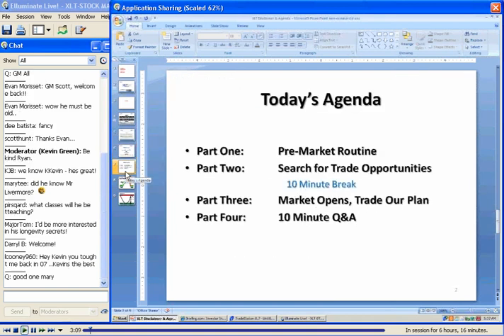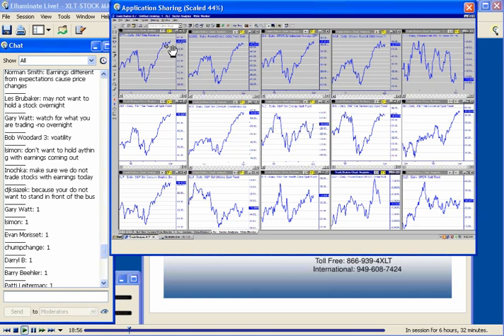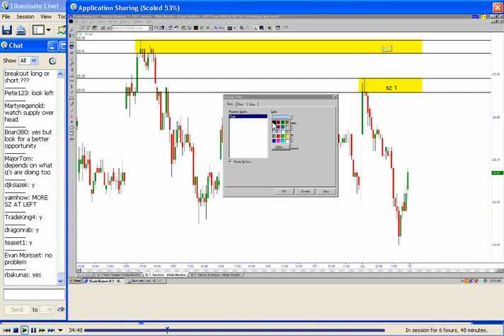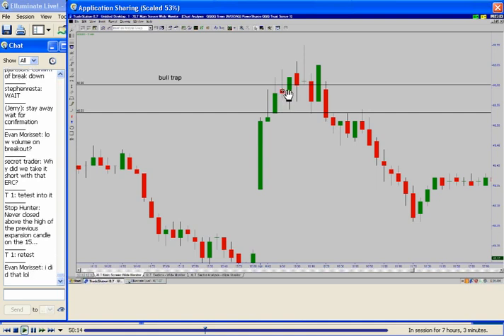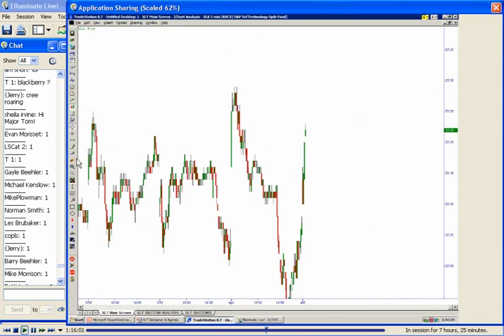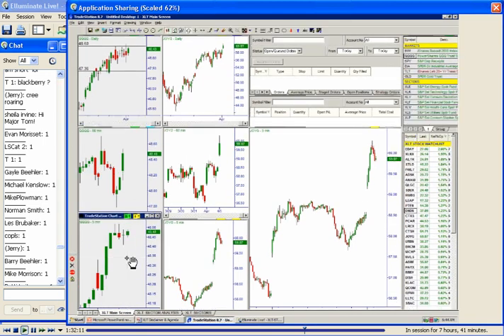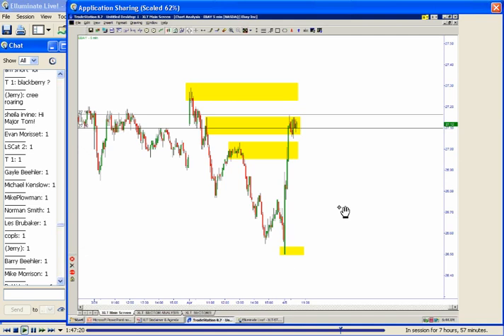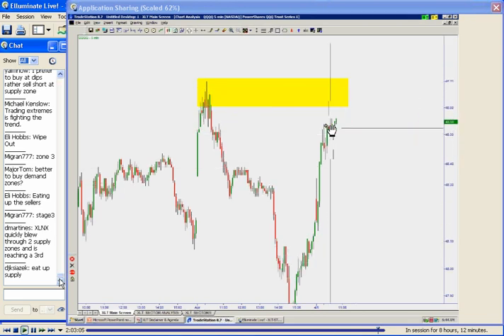10_OTA XLT-Stock Mastery 040510 Watkins Trading and Analysis - Intraday